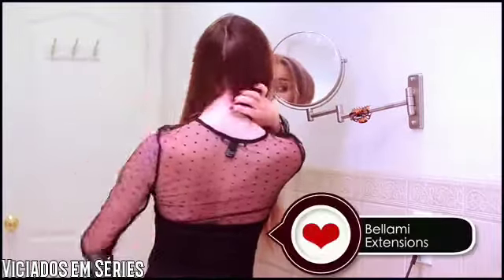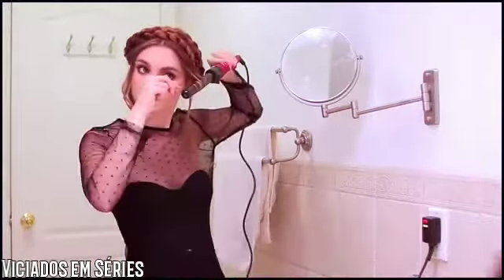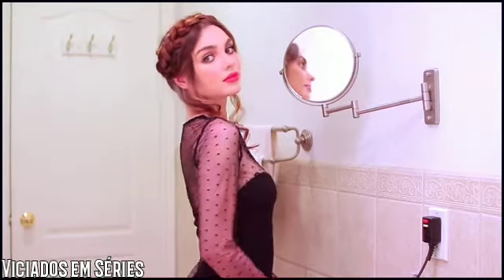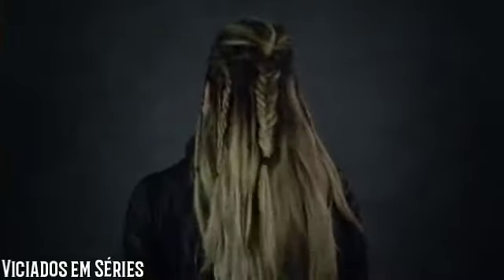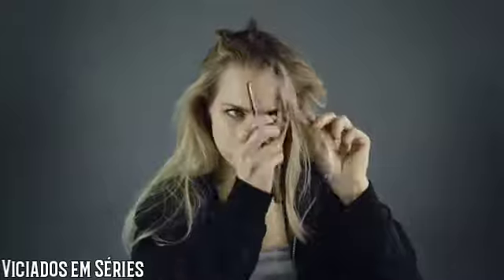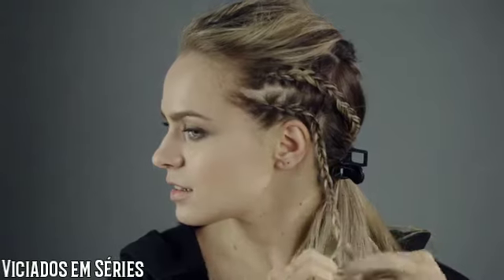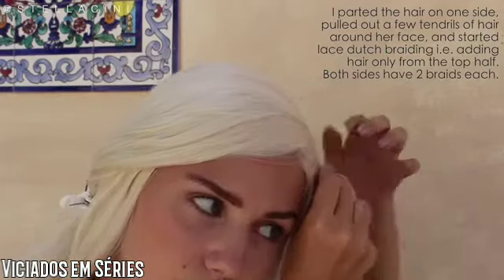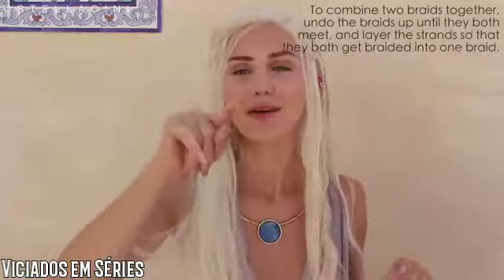▶️Tutoriais/DIY de séries #1 (Especial penteados)